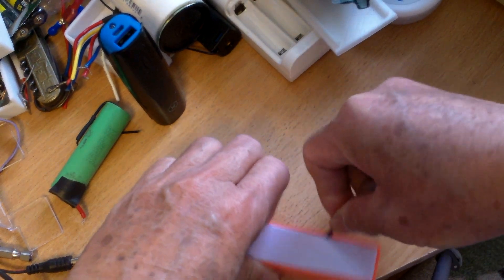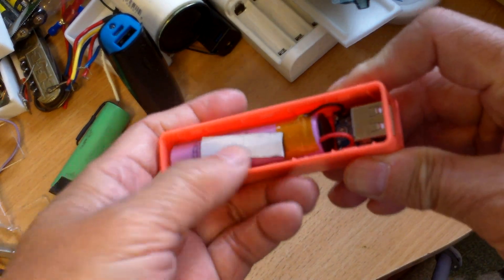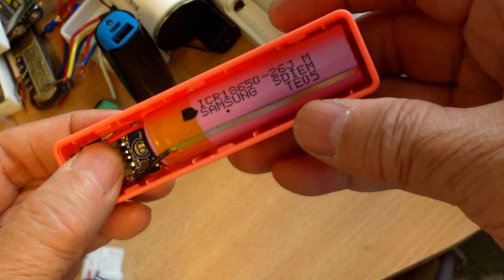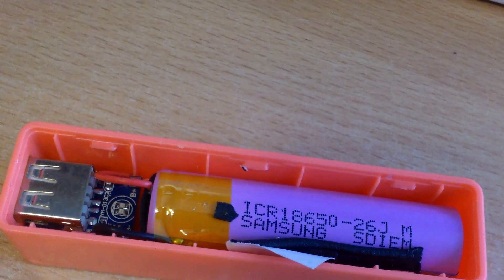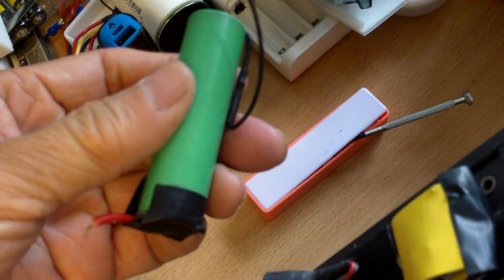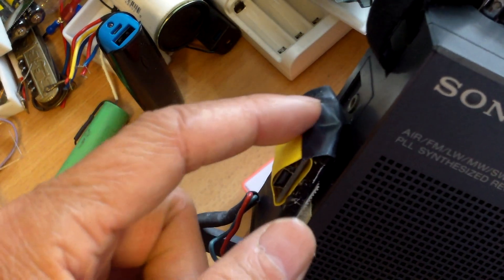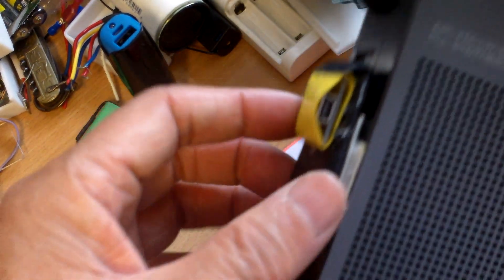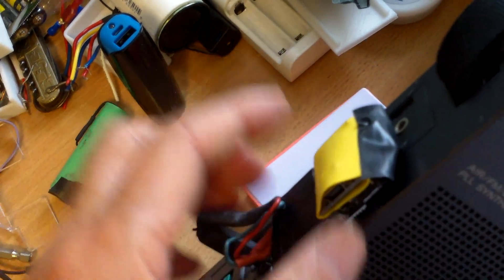Samsung ICR 18650 26J lithium power bank for a dollar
Picked up a 18650 power bank from Micro Center for a dollar. I was surprised to learn it is powered by a Samsung 2600 mA battery. The battery alone costs about $5.  The charging and output board  is worth way more than a dollar. You are allowed to buy only one unit at a time.
  The second half of the video shows an update for my search for alternate power source for my Sony ICF 2010 shortwave radio. It normally runs on 3 D size battery which will leak if left in the radio for too long.  I decided on a cell phone type battery as it has a small foot print in addition to having a built in protection circuit board. Add a usb charging board and a 2.1mm barrel connector and I can use the ubiquitous usb outlet to charge the radio.